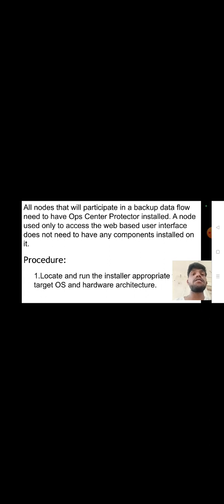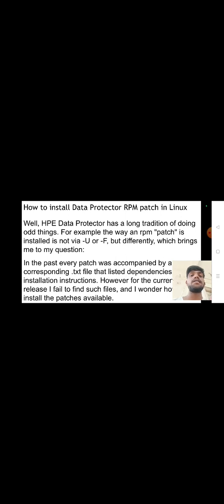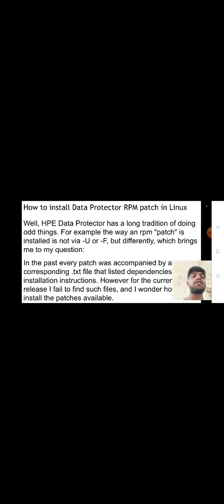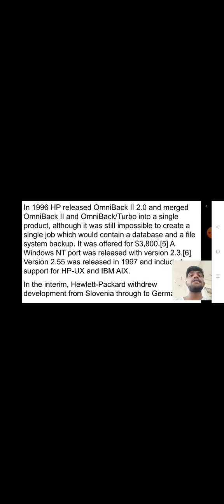May 1, 2023